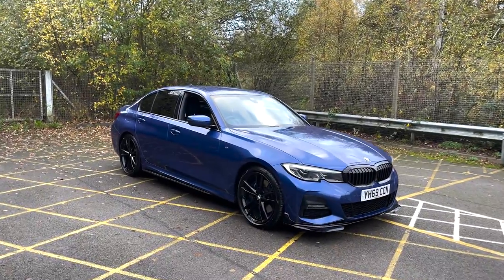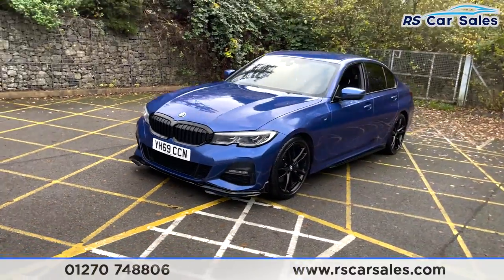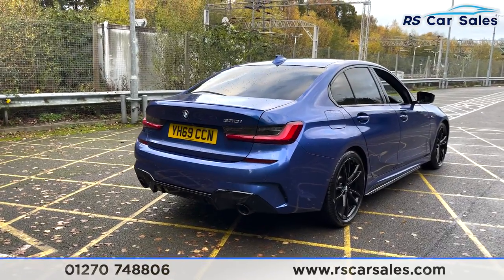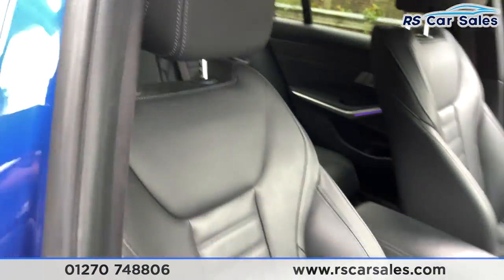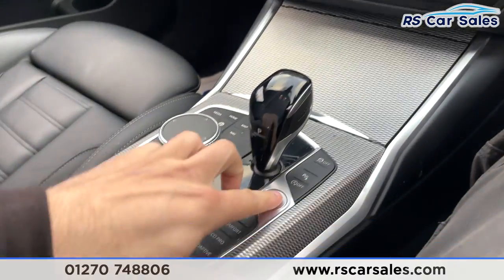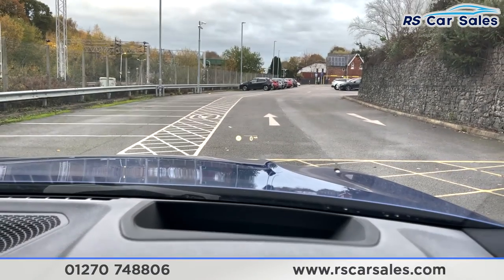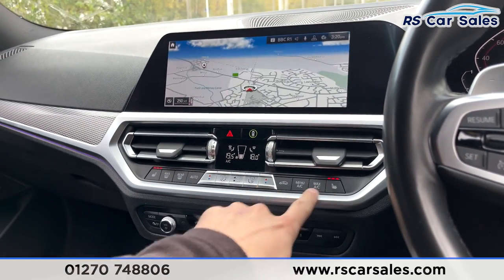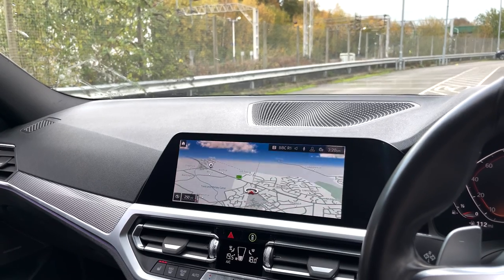BMW 330I M SPORT | RS Car Sales YH69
M Performance Kit + 19s , HUD + HK + Pro Nav + R Camera, Heated Seats , Cruise Control + Speed Limiter, Free Next Day Nationwide Delivery

Full BMW Service History - Last Serviced By Sandal BMW Huddersfield 16/09/2022 @ 44,316 Miles / New MOT / M Performance Kit / Unmarked 19" Alloys / M Sport Brakes With Blue Calipers / Adaptive M Chassis / M Sport Differential / Portimao Blue Metallic Exterior Paintwork / Rear Privacy Glass / Full Black Vernasca Leather Interior / Head Up Display / Pro Navigation / Heated Seats / Rear Camera With Front + Rear Sensors & Parking Assistance System / M Seatbelts / DAB Radio / Bluetooth Phone + Media / Apple CarPlay + Android Auto / Drive Mode Select / Wireless Charging / Ambient Interior Lighting / Paddle Shift / Cruise Control / Speed Limit Display / Lane Departure Warning / Multifunction Steering Wheel / Auto Lights With BMW Laser Lights + High Beam Assistant / Power Fold Mirrors This Car Could Be Sat On Your Driveway Tomorrow Morning - Free Next Day Nationwide delivery available - HD video walk round + Video test drive for all cars on our website - Multi Award winning dealer - HPI Clear - Part Exchange Always Welcome - Low Rate Finance Available - Credit and Debit card facilities - We can tax the car on your behalf ready to drive away - Extended Warranties Available - View our website for many more images.